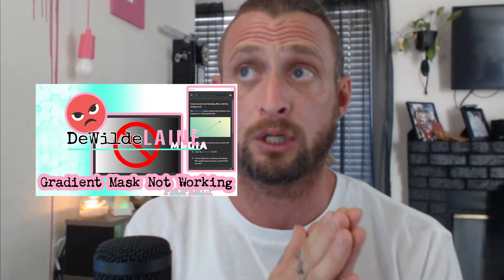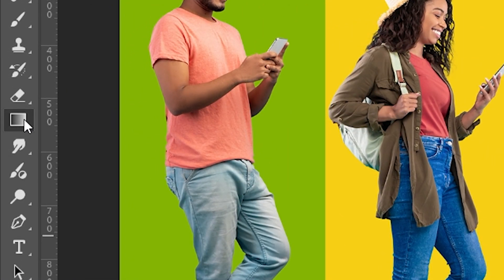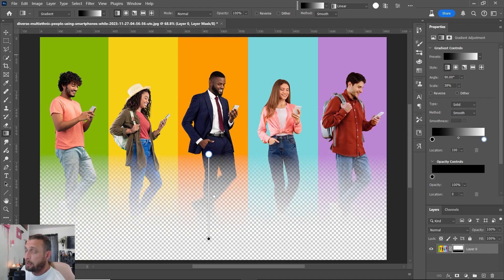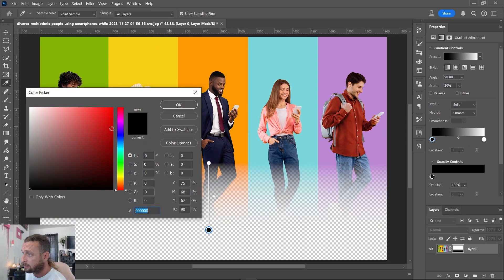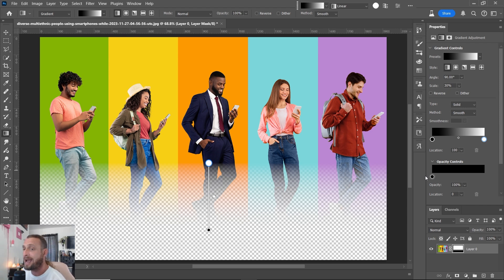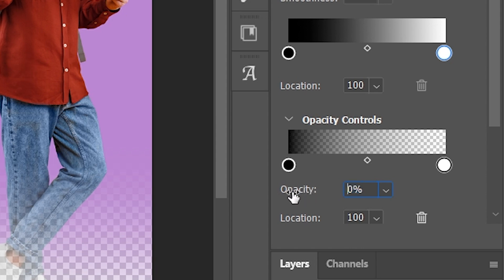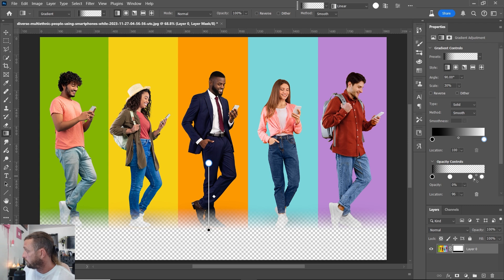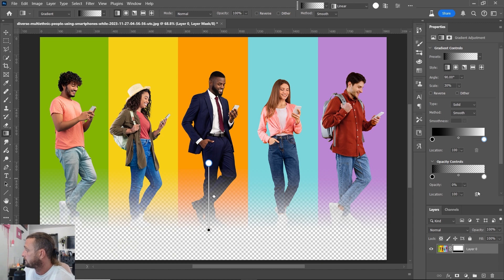Adobe Photoshop Gradient MASK NOT WORKING - Update 2024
If your Photoshop gradient mask isn’t working, you’re not alone! In this updated 2024 version of our popular video, we walk you through all the essential steps to fix common gradient mask issues. From adding a layer mask to fine-tuning settings in the properties window, we’ll show you everything you need to know to get your gradients working smoothly.

In this video, you'll learn:
How to add a layer mask.
Navigating between the paint bucket and gradient tools.
How to create straight lines and rotate your gradient with precision.
Fine-tuning gradient angles, scale, and colors.
Mastering opacity controls to achieve perfect fades.
If you’re still having trouble after watching this, drop your questions in the comments!

FOLLOW @DeWildeLaine

⏰Time Codes⏰
0:00 - Introduction
0:30 - Adding a Layer Mask
1:10 - Navigating the Gradient Tool
1:45 - Creating Straight Gradients with Shift
2:15 - Rotating with Shift (15-degree increments)
2:45 - Fine-Tuning in the Properties Window
3:10 - Adjusting Colors and Opacity
3:45 - Common Issues with Incorrect Color Selection
4:15 - Importance of Opacity Settings
4:45 - Adding Multiple Dots for Custom Gradient Effects
5:15 - Setting Opposite Dots for a Smoother Gradient
5:45 - Deleting Extra Dots to Simplify the Gradient
6:15 - Best Practices for Opacity Settings
6:45 - Troubleshooting Common Gradient Mask Problems
7:15 - How to Get Additional Help and Support
7:45 - Conclusion
Our mission here at DeWilde Laine is to help entrepreneurs and creators with the creative process, and business management, as well as learn ourselves.

Ready for some amazing software to expedite your growth as an entrepreneur?

Borrow Lenses
Crave top-tier camera gear? BorrowLenses delivers premium equipment seamlessly. Get the best for your next shoot.

GoHighLevel CRM
Need a CRM that does it all? GoHighLevel integrates and processes leads instantly. One platform, endless possibilities.

Social Pilot
Elevate your social media game? SocialPilot automates and engages across networks. Simplify your strategy.

Envato Elements
Seeking endless digital assets? Envato Elements is your unlimited resource. Dive into quality assets on demand.

Ai Copymatic
Content writing woes? Copymatic crafts unique content in a flash. Revolutionize your writing.

TubeBuddy
Aiming for YouTube success? TubeBuddy optimizes and boosts your content. Reach your goals faster.